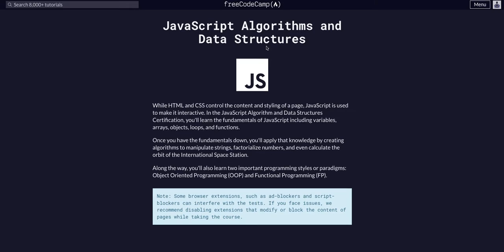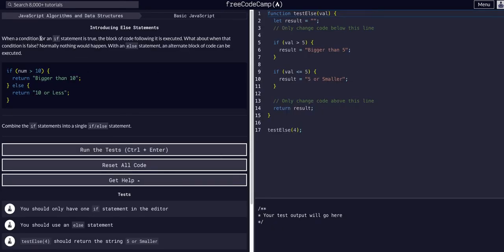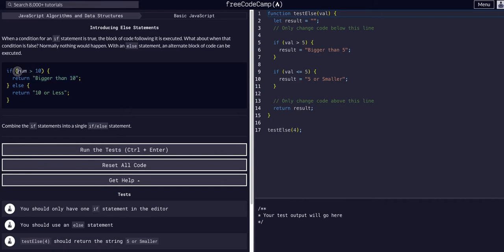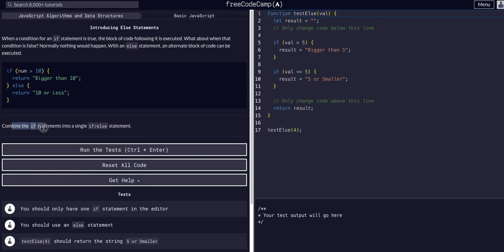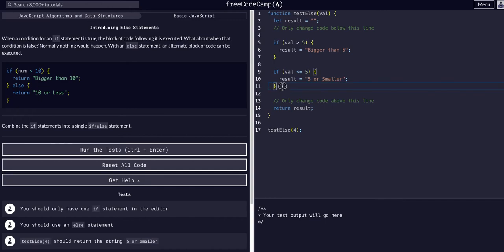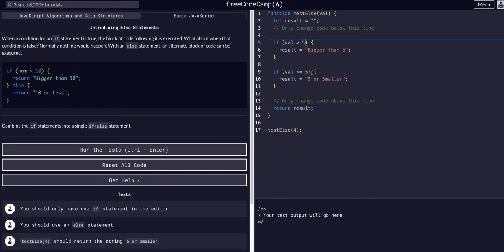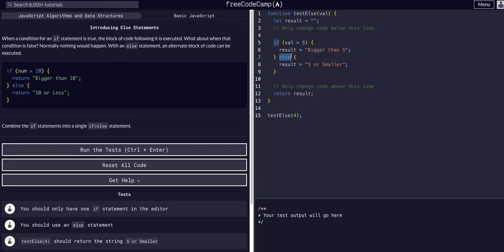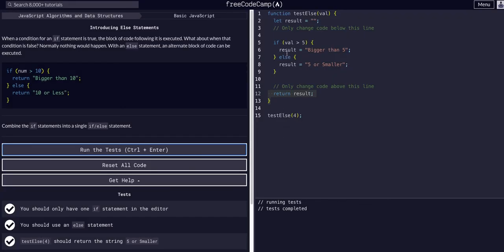Introducing Else Statements - Free Code Camp Help - Basic Javascript - Algorithms & Data Structures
Introducing Else Statements Challenge